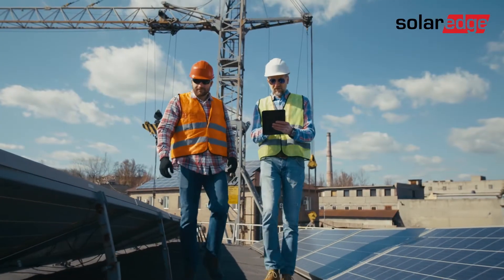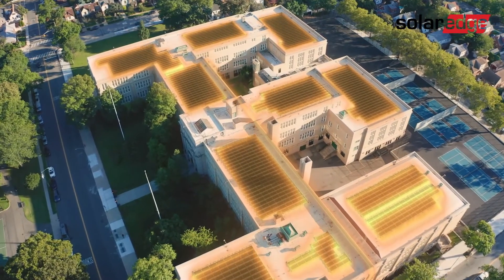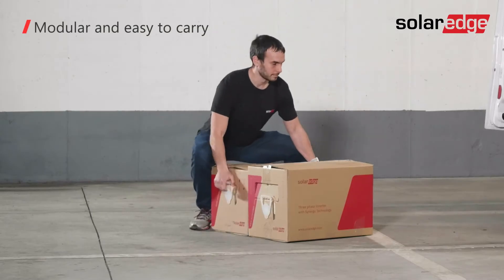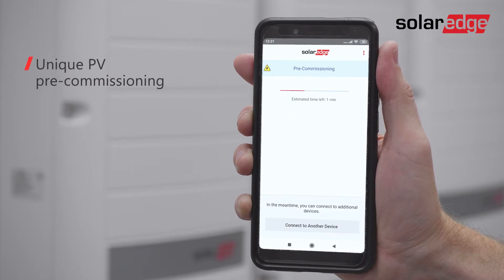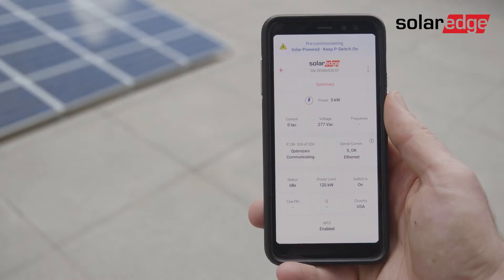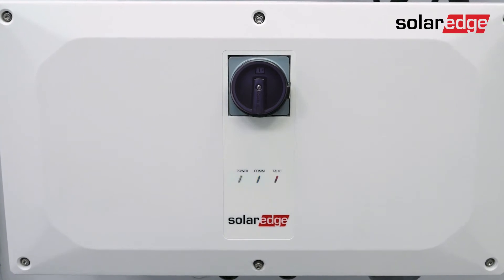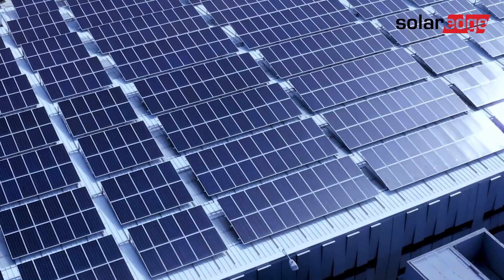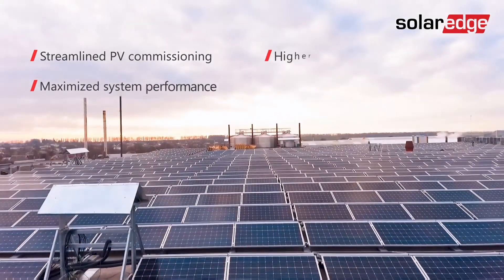The New Three Phase Inverters with Synergy Technology, up to 120kW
Watch and learn to speed up your rooftop, ground-mount and carport projects with our new Three Phase Inverters with Synergy Technology, up to 120kW, offering a modular, lightweight design and one point of serviceability. Streamline installs further with unique, onsite pre-commissioning through SetApp and ensure everything is working properly ahead of PTO.